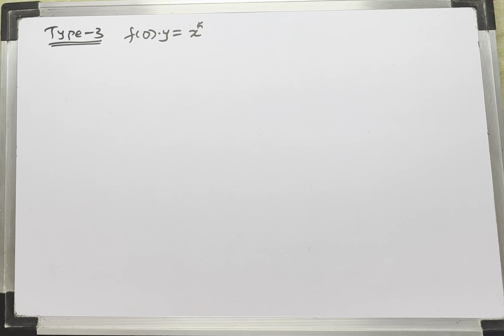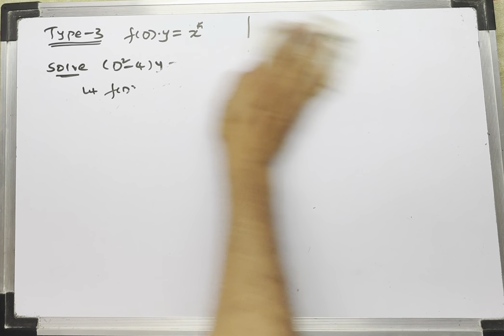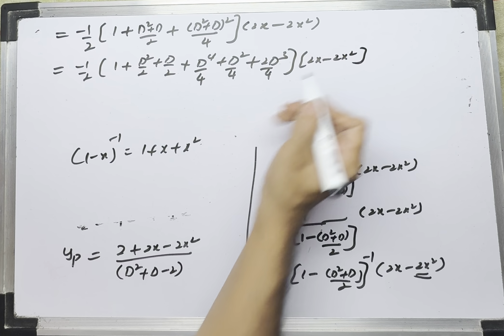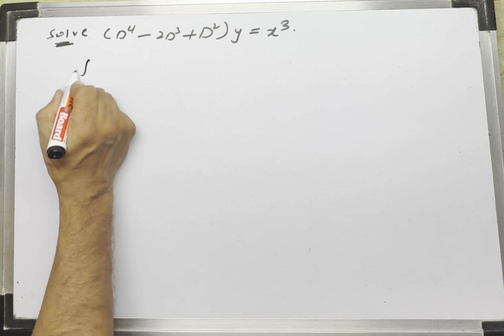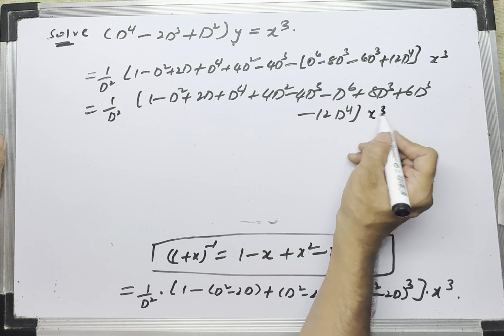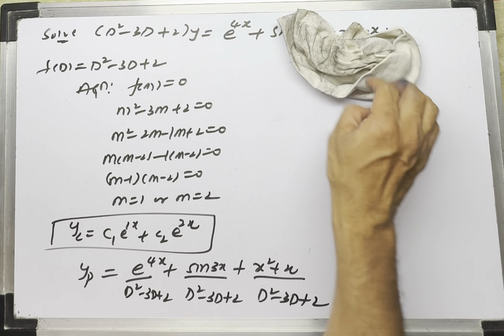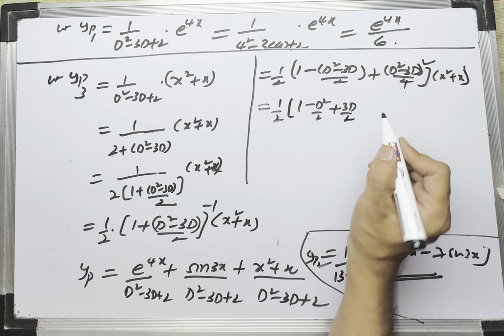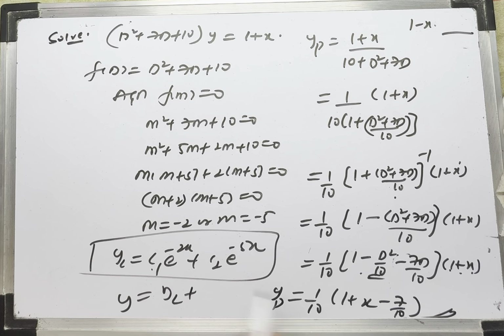Bsc sem2 Unit 3 type3